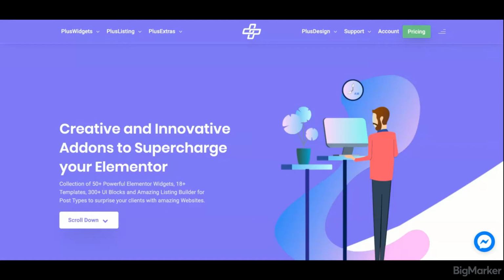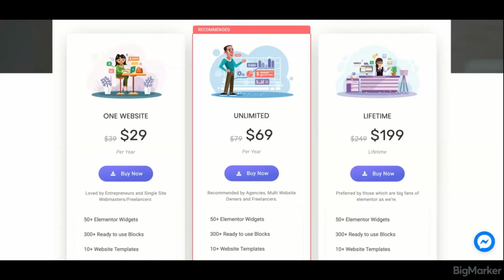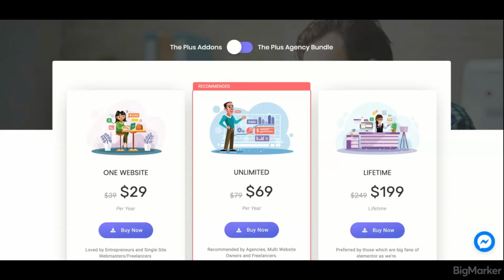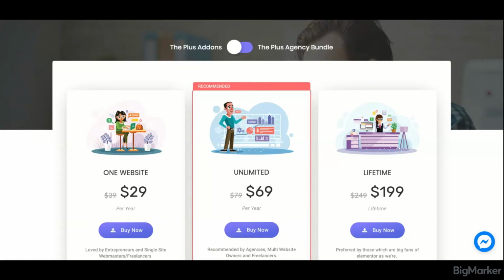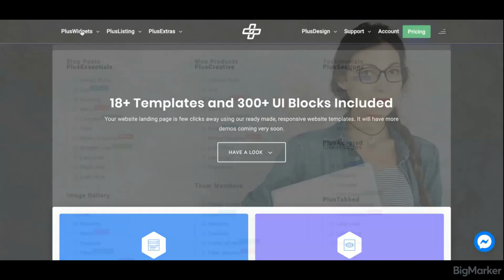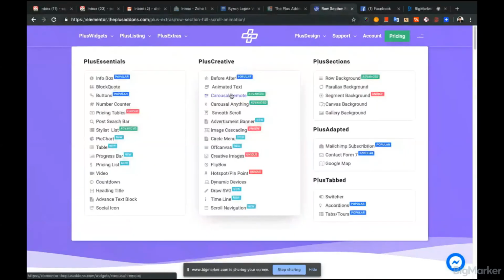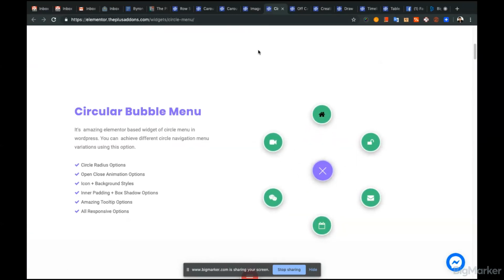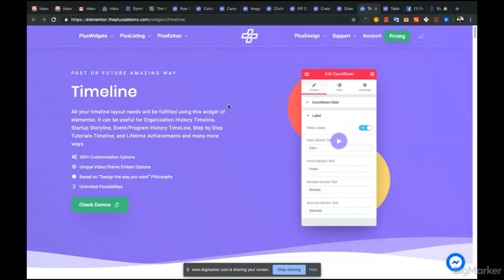Webinar con Sagar Patel de The Plus Addons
El creador de una de las mejores extensiones de Elementor Page Builder nos estará dando una entrevista.

Sagar Patel
Es el developer de The Plus Addons el cual cuenta con cientos de opciones y modificaciones para que asi puedas implementar y disparar tus sitios web creados con Elementor.

Tambien estaremos rifando 10 licencias anuales de The Plus Addons. Solo entre los suscriptores de WPFENIX. Si no lo has echo aun pues todavia lo puedes hacer y participar en la rifa de esta licencias.